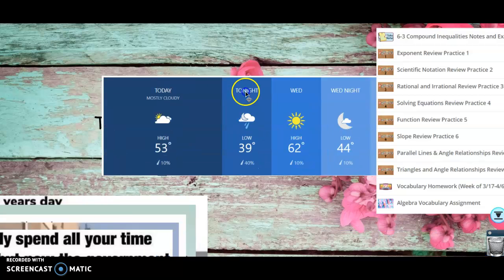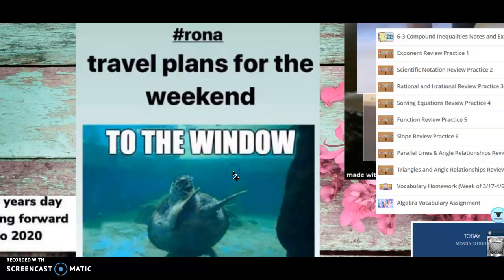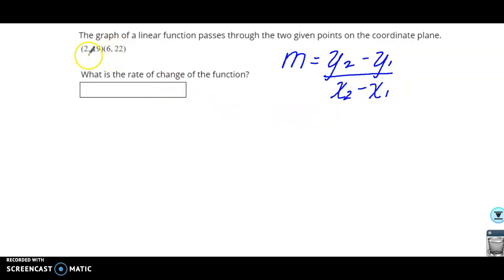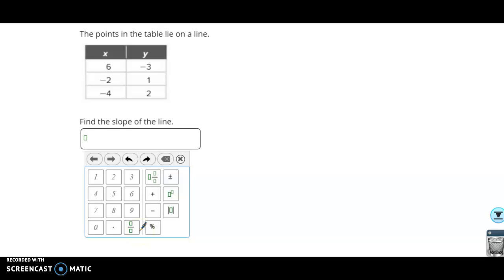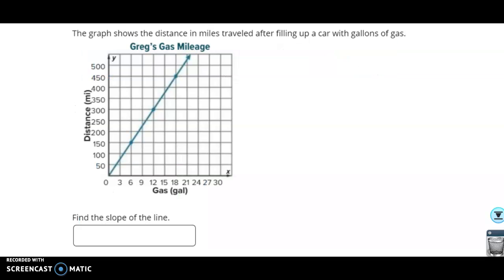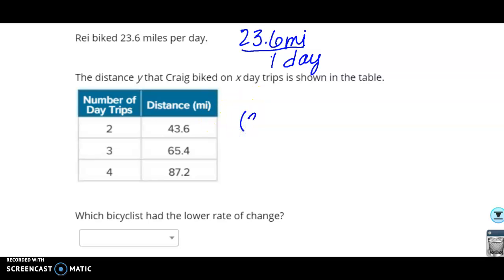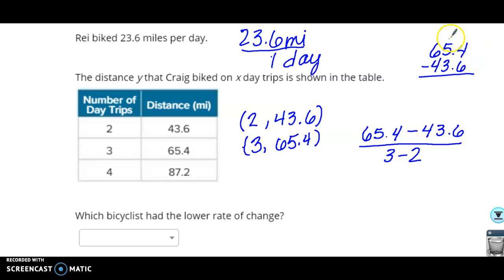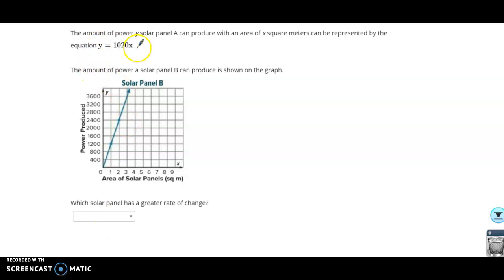Tuesday, March 24 Course 3